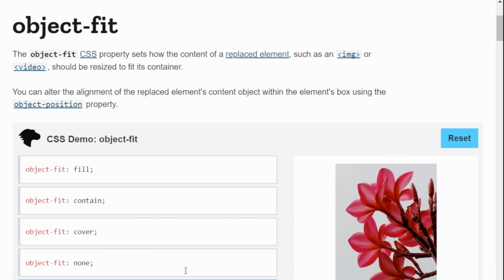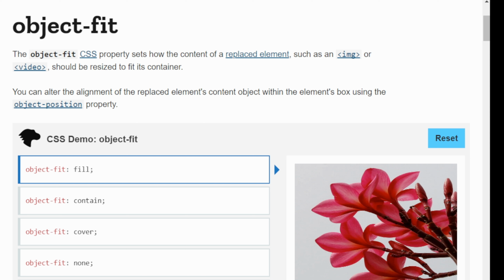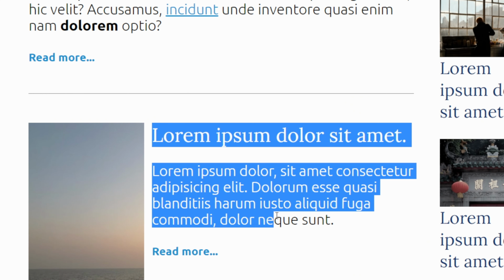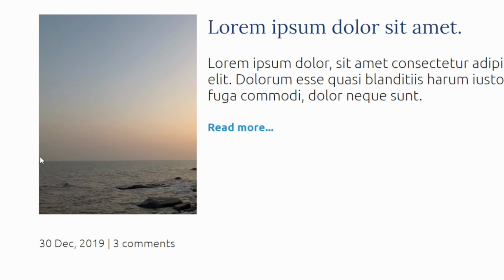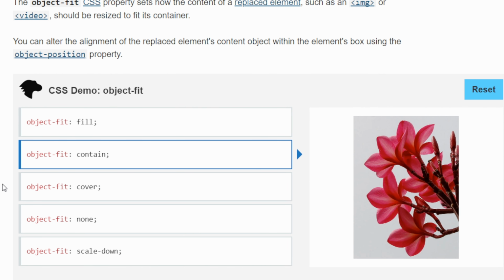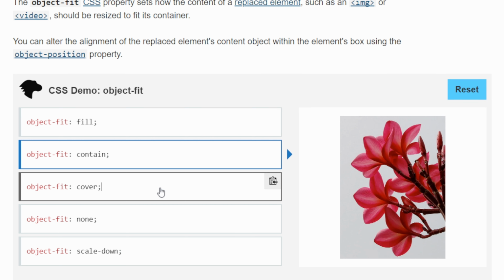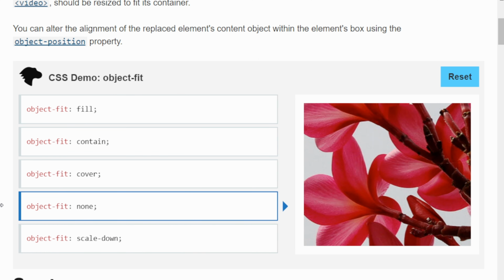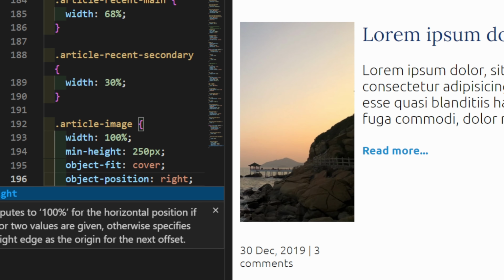What is Object-fit & How to use it? (CSS Tips)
Today we are looking at a rather new CSS property: object-fit. This property decides how an element, such as an image or a video, should be resized to fit its container. It's like the background-size property for setting an image background. You can set the background-size to be cover, which might cut part of the image as it tries to maintain the aspect ratio while resizing; or contain, which will fit the whole image in the container. Object-fit offers similar powers, but your image is a regular element in a container, not the background. It's quite handy for manipulating images for your layout.